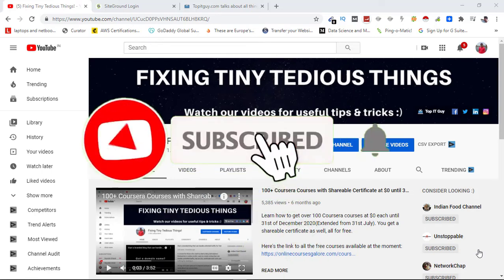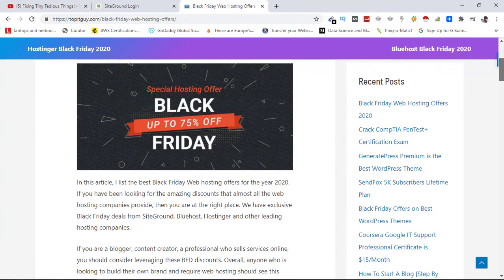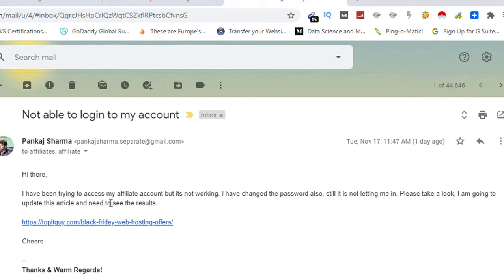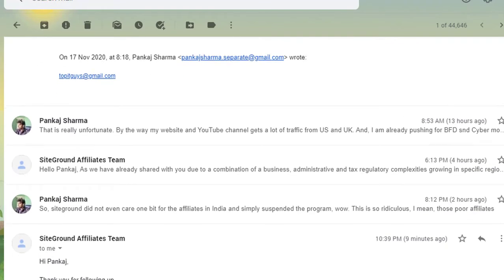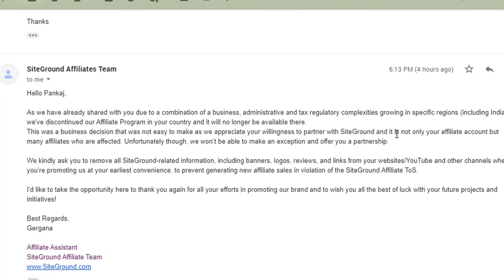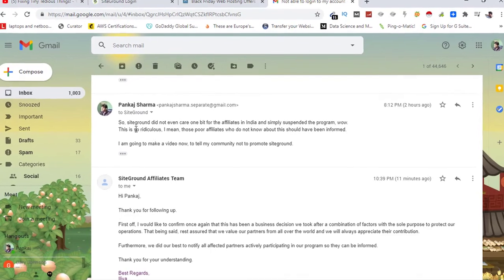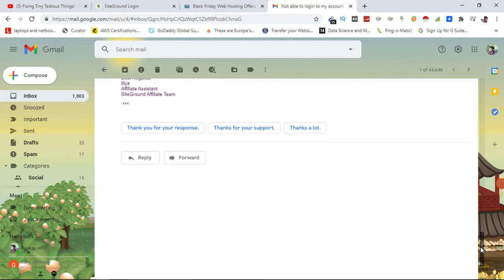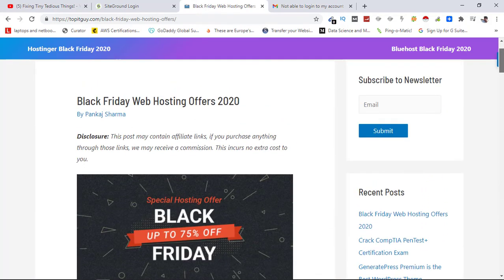SiteGround affiliate program update 2020 - Don't promote 🙏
Are you a SiteGround Affiliate? And are you from India? If yes, please stop promoting them immediately. As siteground has suspended all their Indian Affiliate partners without notification.

I was unable to login to SiteGround affiliate dashboard. I tried resetting the password on numerous occasions but still could not login.

After all the failed attempts to login,  I emailed siteground affiliate team and only then they broke the news. This is not the right way..

Watch this video to see the email exchange I had with SiteGround affiliate team..

So, go ahead and delete all the siteground links from your promotions today.

Cheers